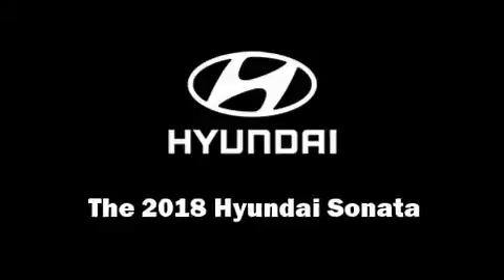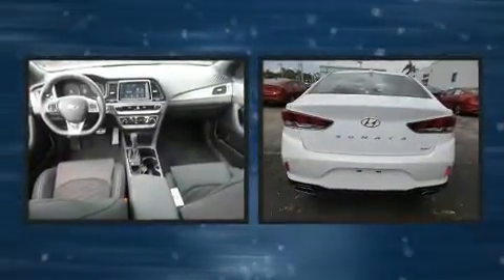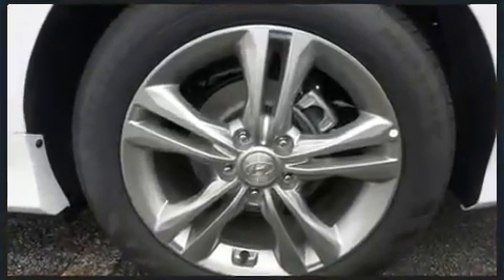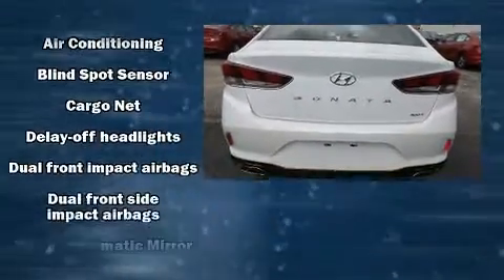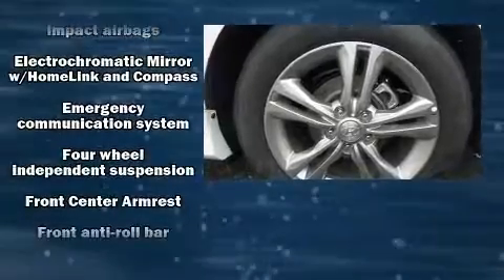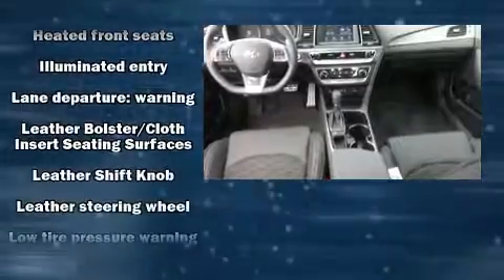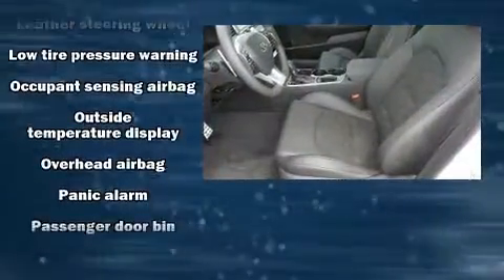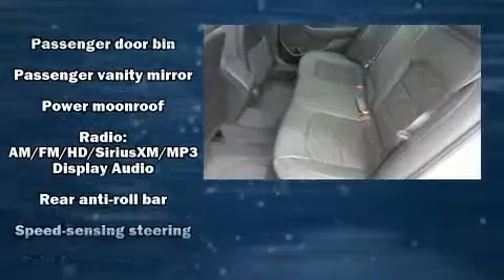2018 Hyundai Sonata Sport in Miami, FL 33157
Kendall Hyundai
15895 S. Dixie Highway

You can expect a lot from the 2018 Hyundai Sonata. This 4 door, 5 passenger sedan will allow you to take command of the road with confidence! It features a front-wheel-drive platform, an automatic transmission, and a 2.4 liter 4 cylinder engine. All of the premium features expected of a Hyundai are offered, including: delay-off headlights, speed sensitive wipers, a trip computer, an outside temperature display, heated seats, lane departure warning, and the power moon roof opens up the cabin to the natural environment. Audio features include an AM/FM radio, steering wheel mounted audio controls, and 6 well positioned speakers. Hyundai ensures the safety and security of its passengers with equipment such as: dual front impact airbags with occupant sensing airbag, front side impact airbags, traction control, brake assist, a panic alarm, an emergency communication system, and 4 wheel disc brakes with ABS. For added security, dynamic Stability Control supplements the drivetrain. We have a skilled and knowledgeable sales staff with many years of experience satisfying our customers needs. They'll work with you to find the right vehicle at a price you can afford. Please don't hesitate to give us a call.